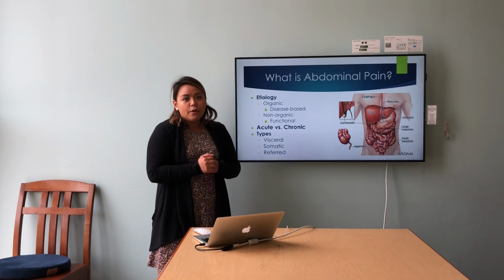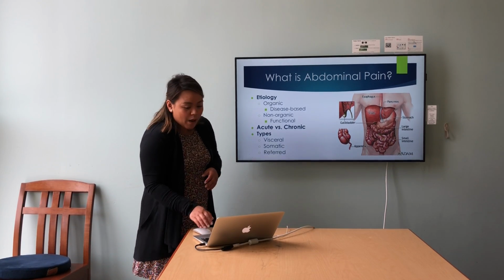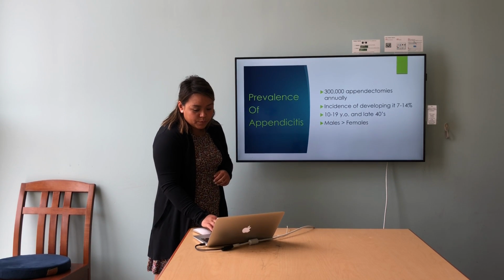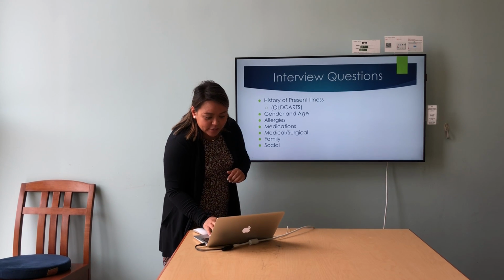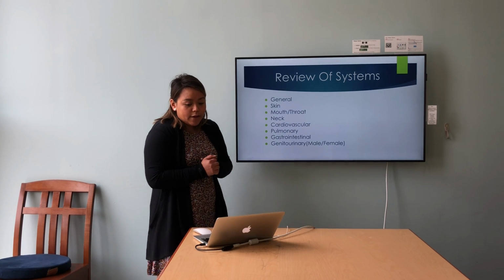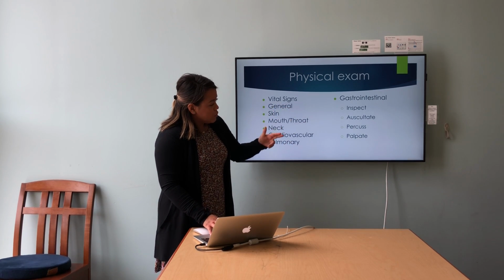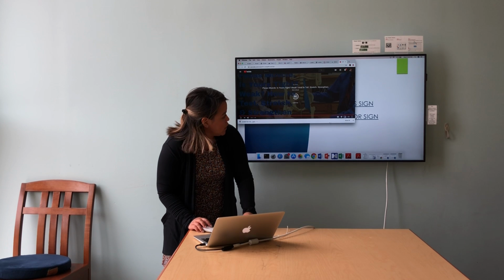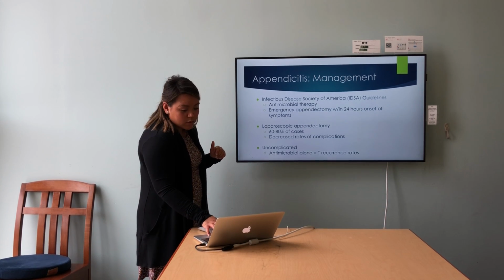791 Abdominal Pain and Appendicitis Presentation Jimenez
791 Abdominal Pain and Appendicitis Presentation Jimenez